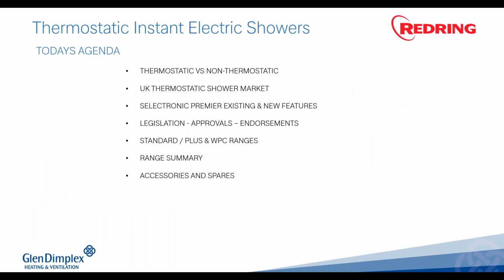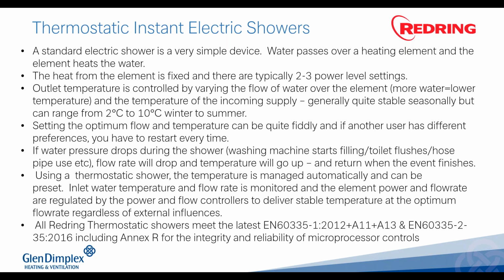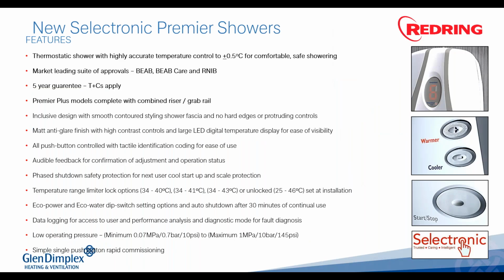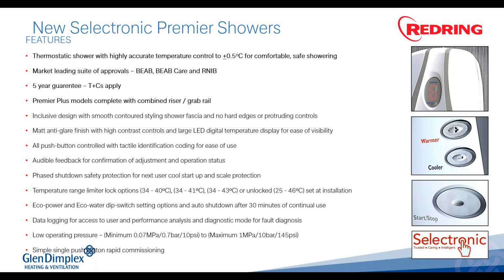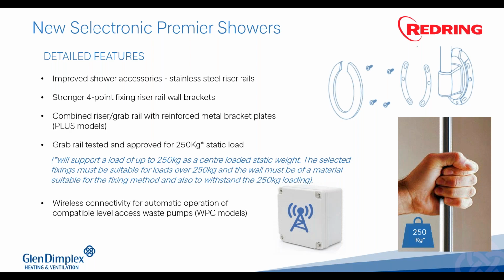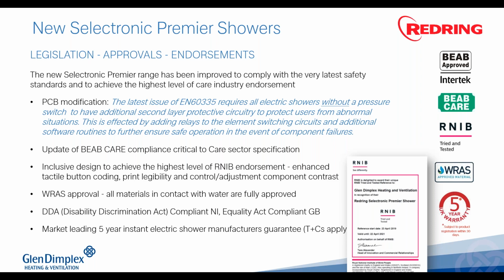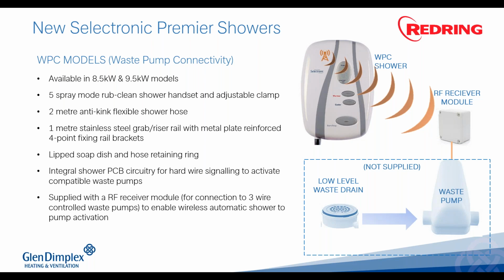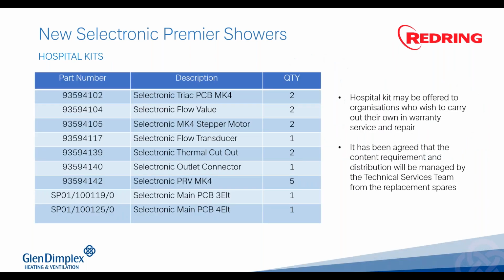GDHV Care Showers Selectronic | Rexel UK